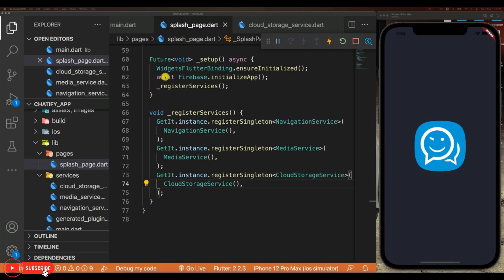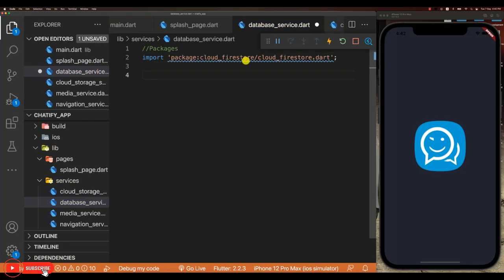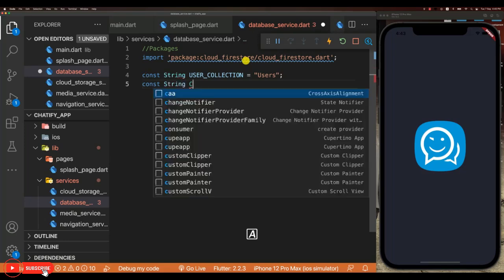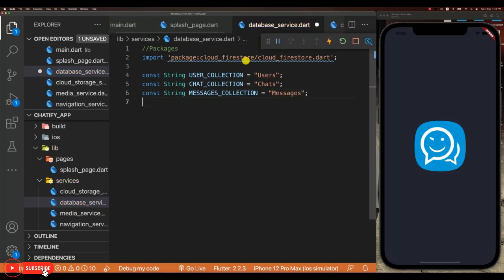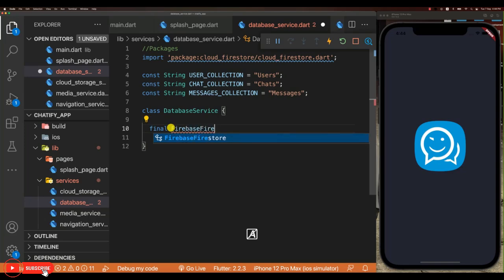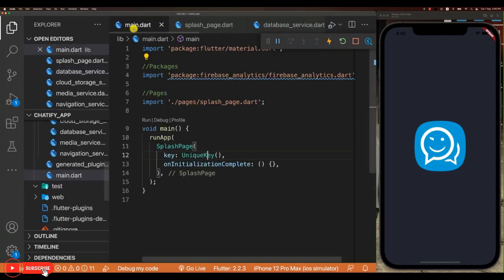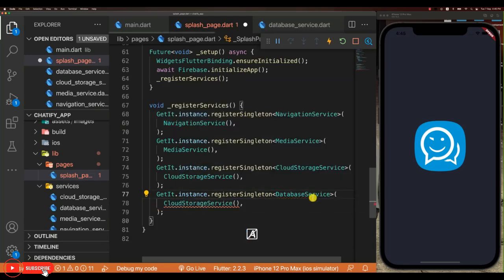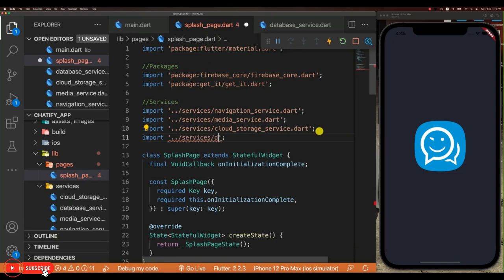Creating Database Service